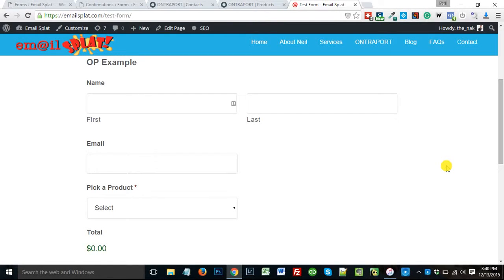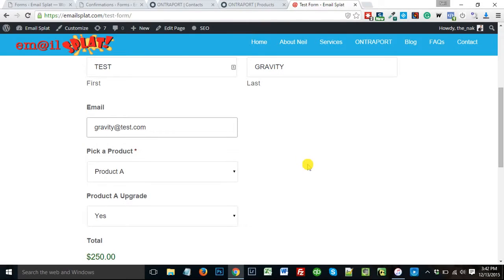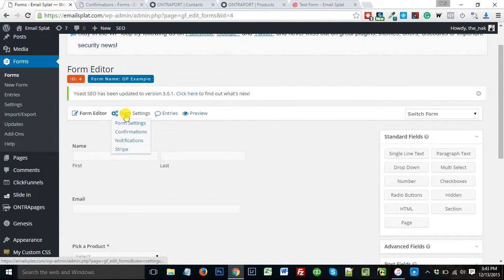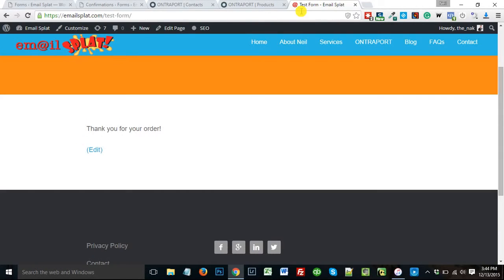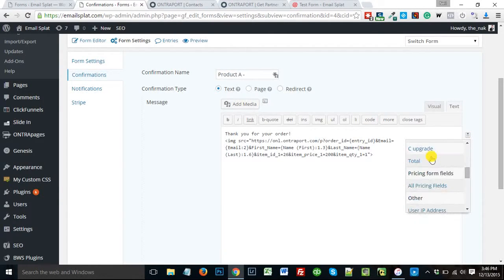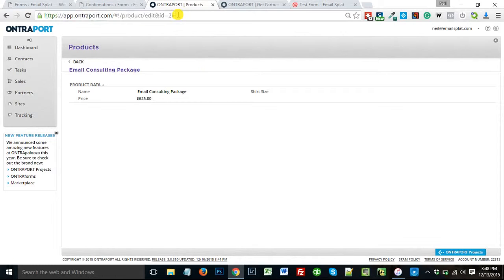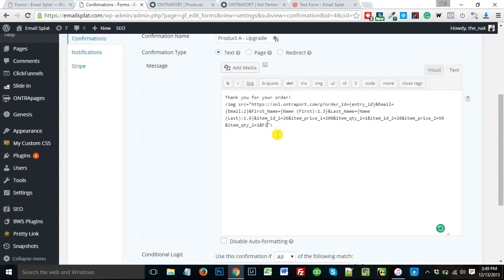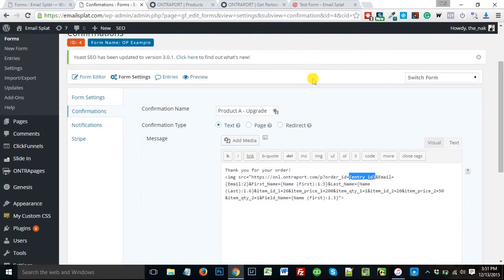How to Link Gravity Forms to Ontraport Without Zapier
You don't need a third-party app such as Zapier to link your Gravity Forms with your Ontraport account. You can link them directly. Here's a quick step-by-step video of how to do it.